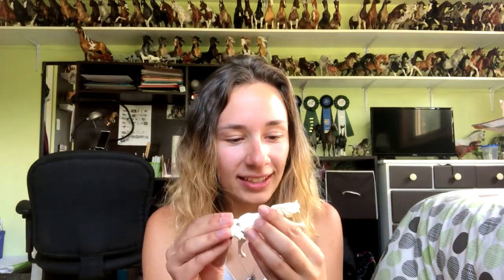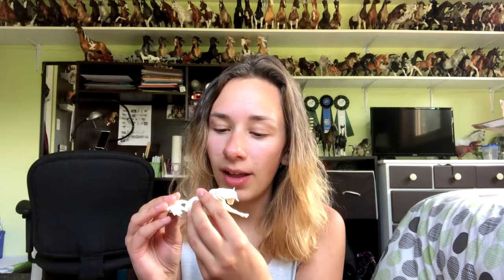UNBOXING My Very First ARTIST RESIN Model Horse!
Model Horses•Customizing•Tutorials

• TOOLS •
3M Respirator Mask with Particle Filters
Vapour/Paint Filters Disposable
Vapour/Paint Filters Replaceable

Airbrush with Hose

Iwata Nozzle

Drop Sheet

Airbrush Hood

Super Lube

1ounce is sufficient

MakeUp Brushes

Kneaded Eraser
Single
4-Pack with cases

Apoxie Sculpt
1 lb
4 lbs

Cutting Mandrel
Metal Cutting Wheels

60 Grit Sander Drums (coarse)
120 Grit Sander Drums (medium)
240 Grit Sander Drums (fine)

Needle Files

Rust-Oleum Primer

Super Glue Liquid

Baking Soda

Assorted Sandpaper
220 Grit

Safety Glasses

Yellow Gloves

Latex Gloves

• SOCIAL MEDIAS •
• WEB •